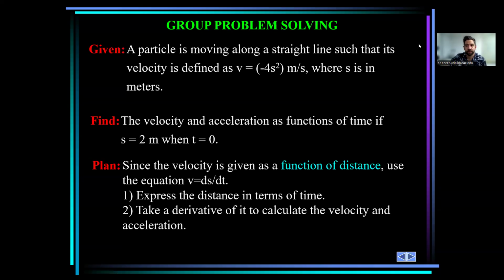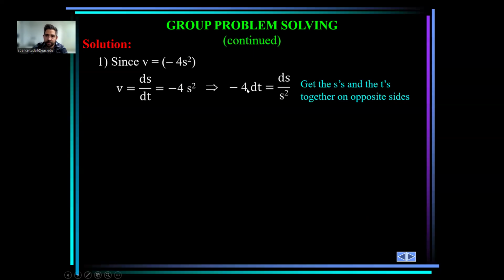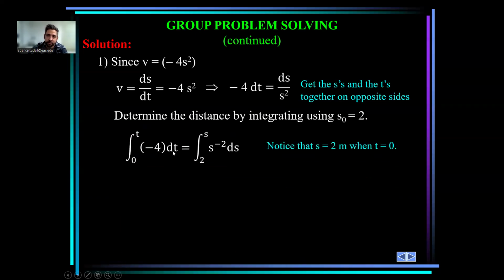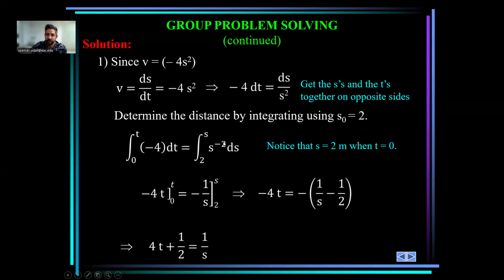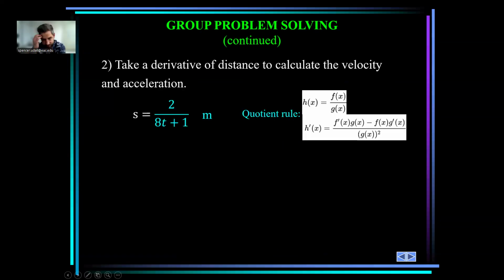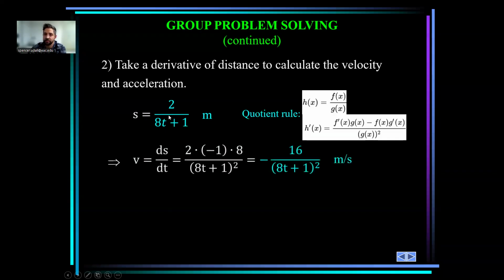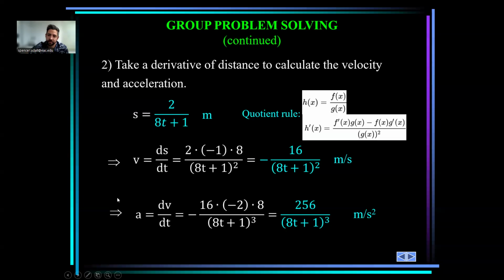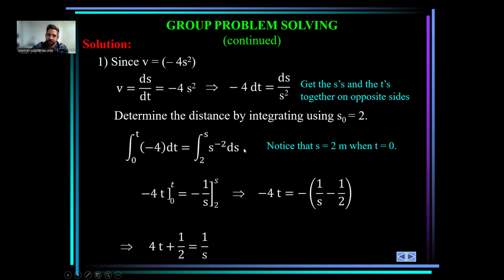EGR 215: 12.1-12.3 Group Problem Solving 1